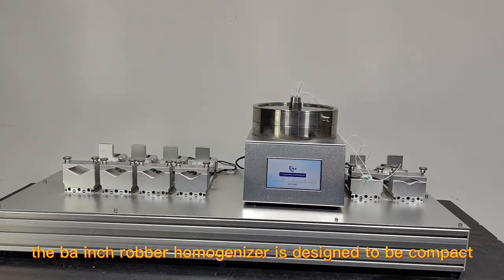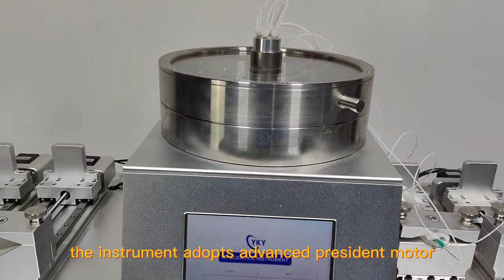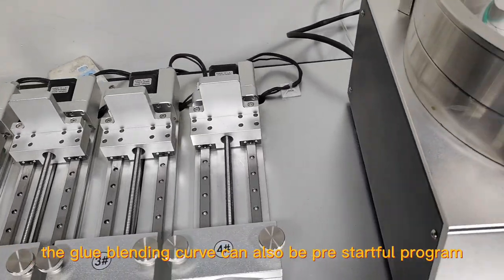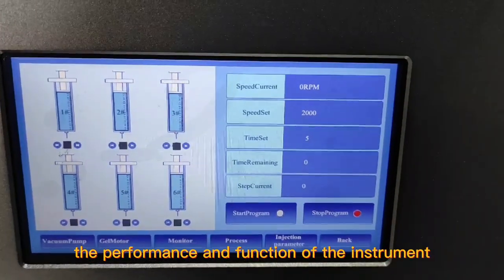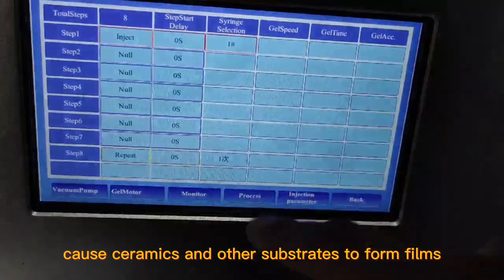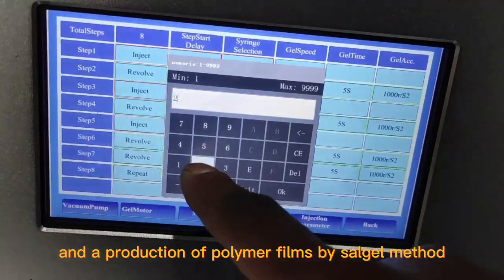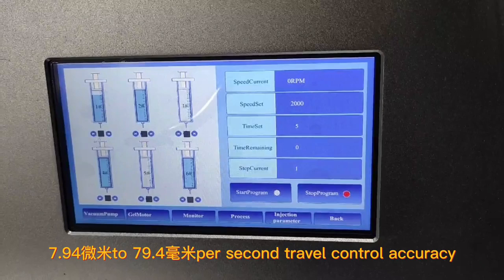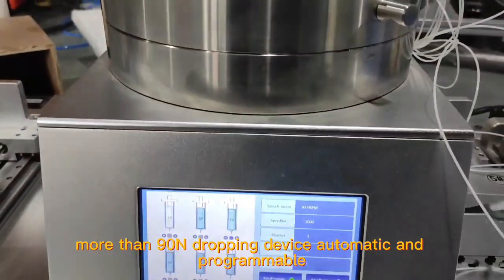8-inch spin coater with 6-channel independent control syringe pump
Liquid or colloidal materials can be coated on silicon wafers, crystals, quartz, ceramics and other substrates to form films. It is mainly used in photoresist spin coating, biological culture medium production, and polymer film production by sol-gel method.